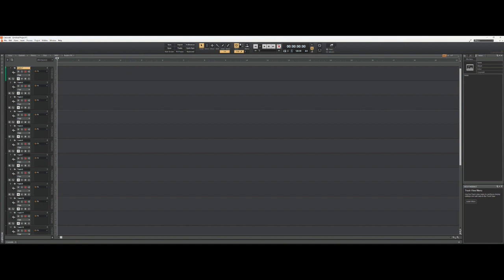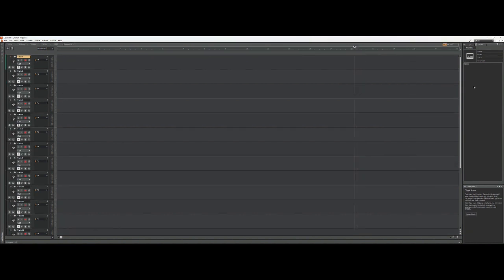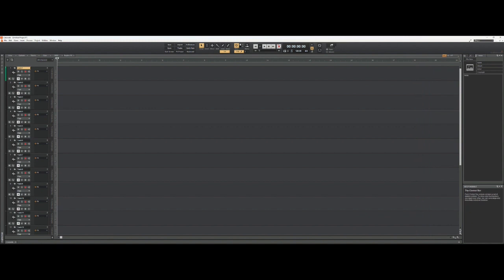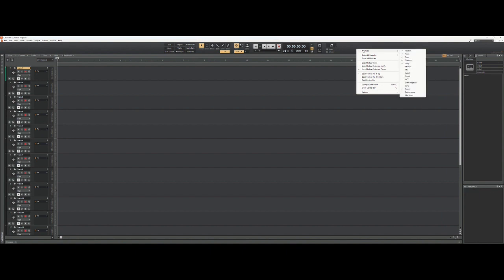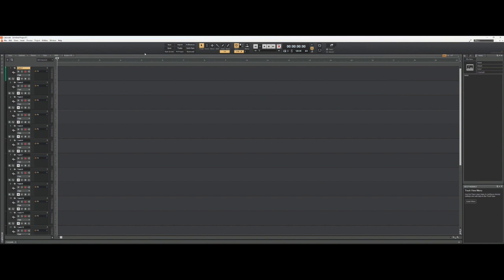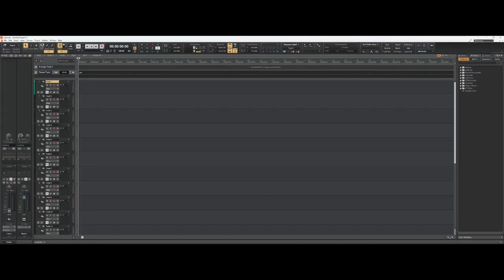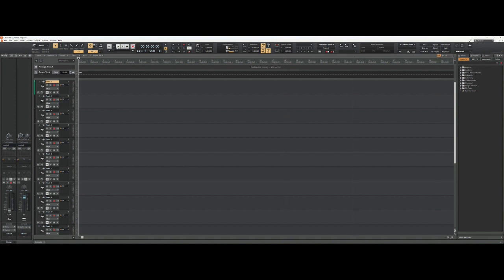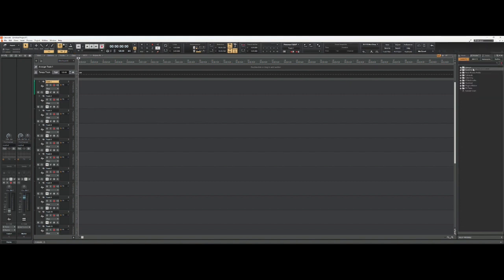Cakewalk: Control Bar Configuration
This video demonstrates how to configure the Control Bar to fit your needs.